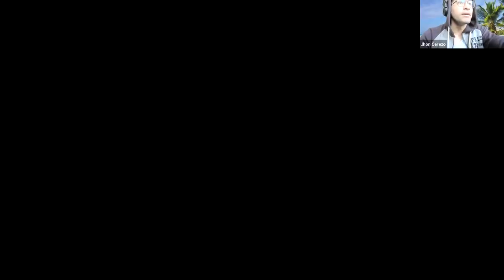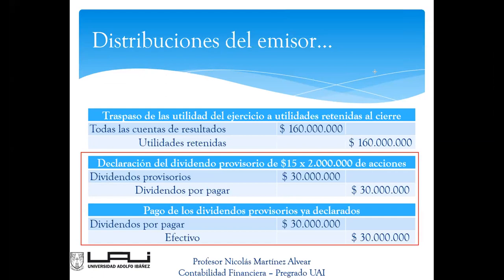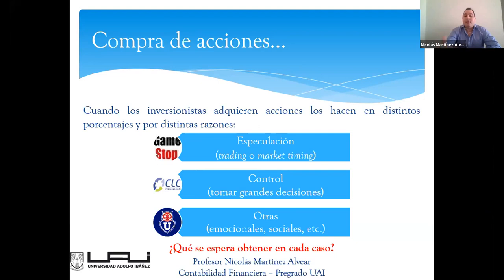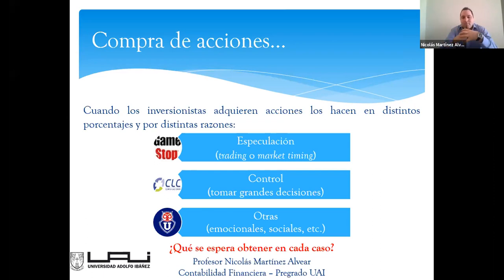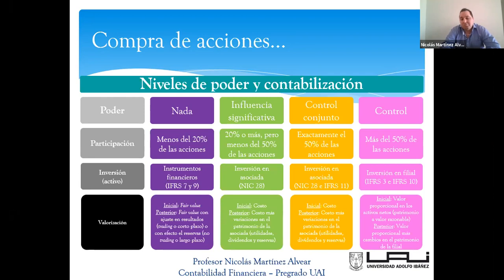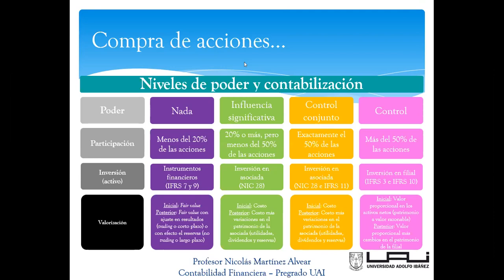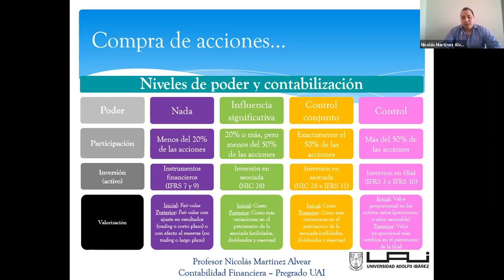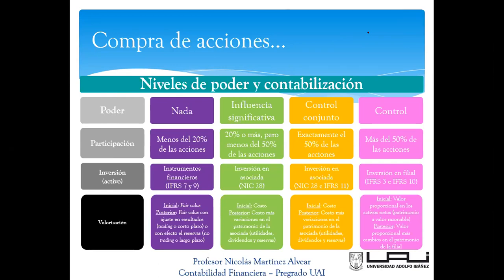Clase Contabilidad Financiera sección 05 10.06.2021